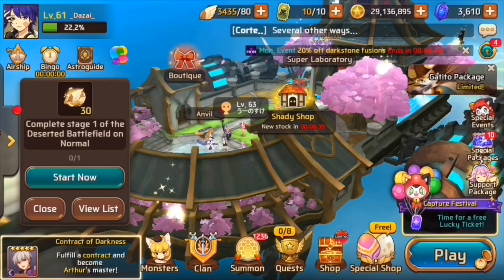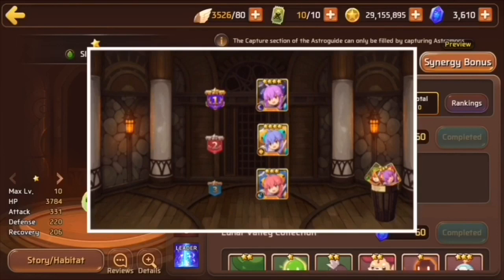Seastar Review - Monster Super League [MSL]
Once again, Thank you! Check out some cool discord server down below.

Discord Servers-